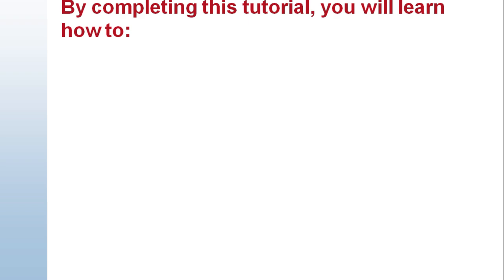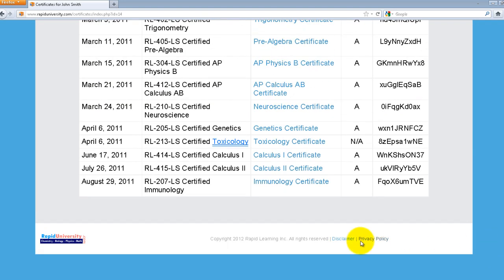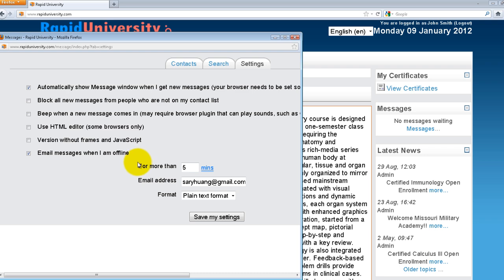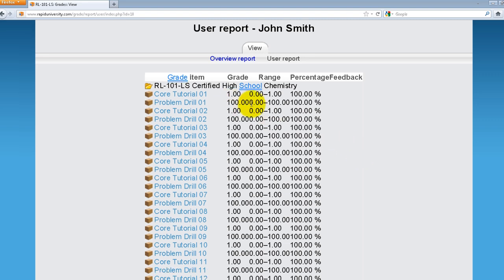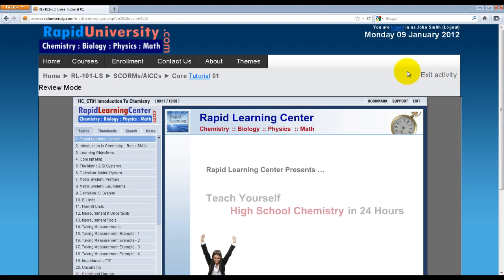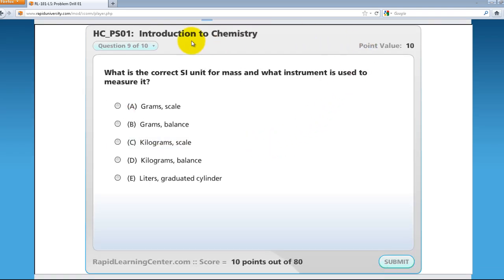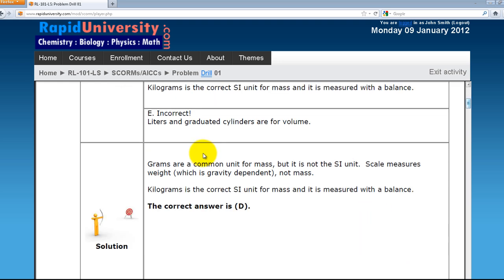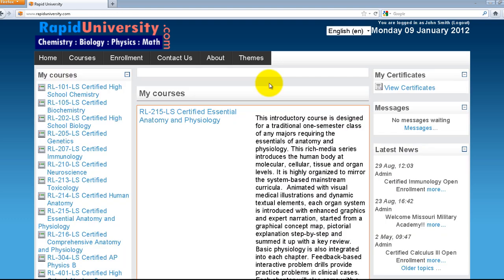How To Use Certified Course At RapidUniversity.com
User guide how to use Rapid Learning Certified Course at RapidUniversity.com